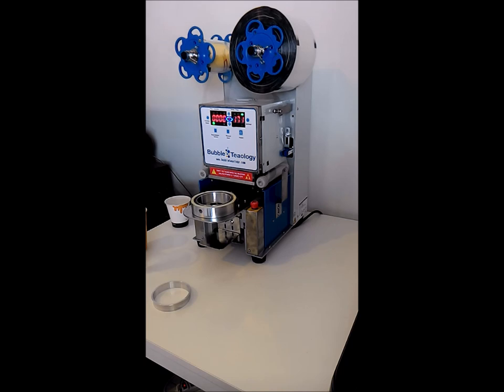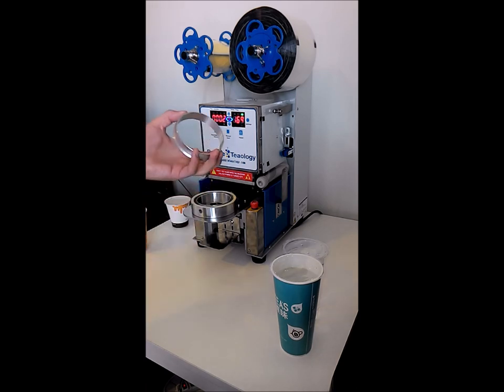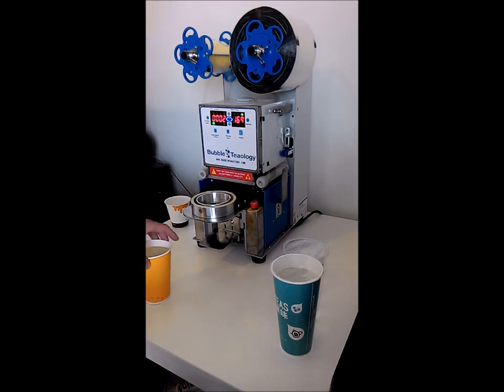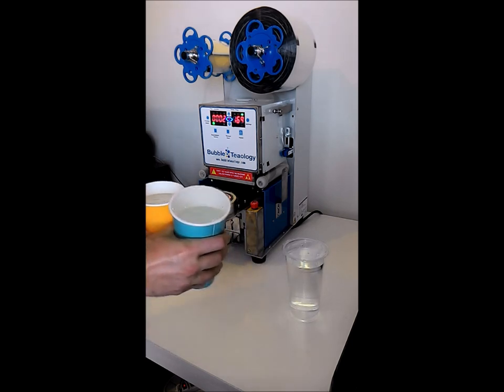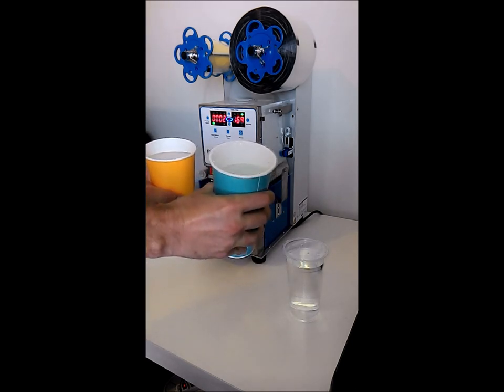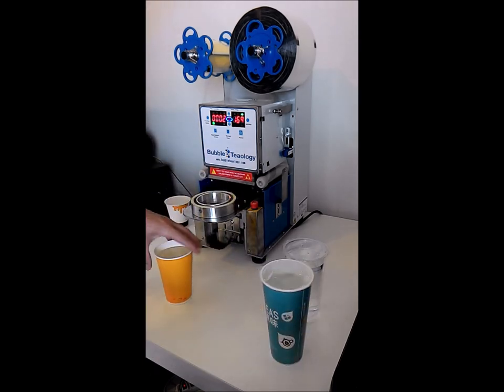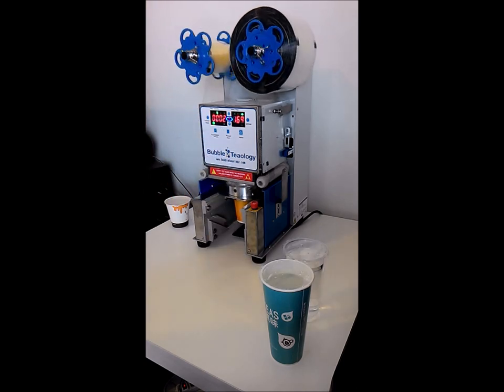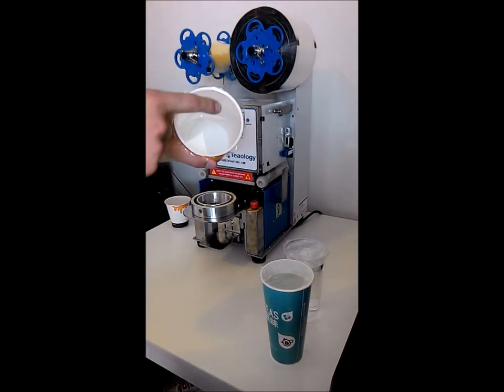Paper Cup Sealer Machine How to Seal with Adapter Ring 90mm Sealing Machine Paper Container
Our Sealer Machine can seal PP, PET and Paper Cups!

Today we are sealing 95mm Paper Cups and also 90mm Paper Cups with our 95mm Adpater Ring.

Our 999SN Sealer Machine comes standard ablet to seal 95mm PP Cups.  Using an adapter ring you can seal 90mm paper cups too.

We can also seal 98mm PET Cups or create a custom size sealer machine (with a peel-tab) if you want.